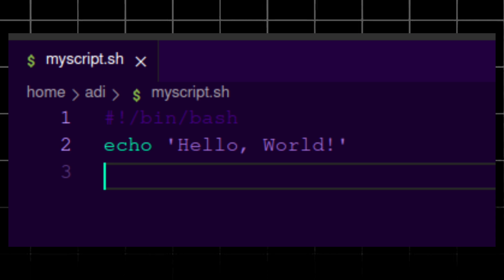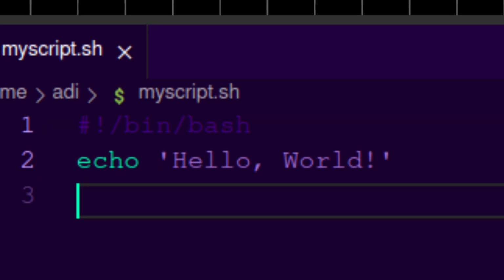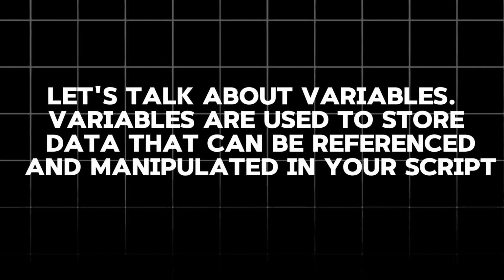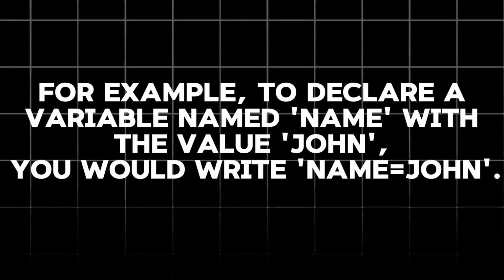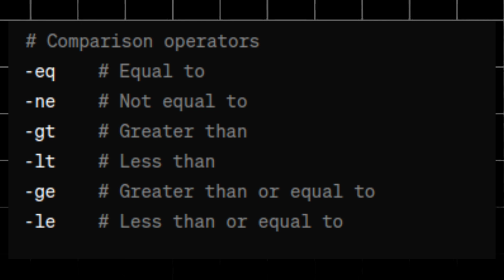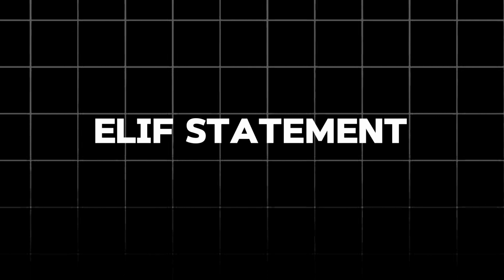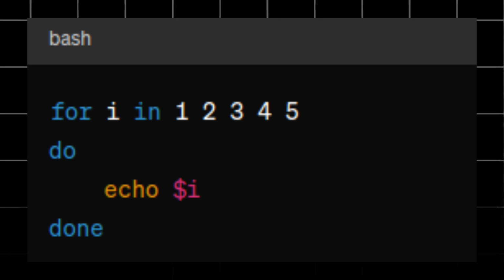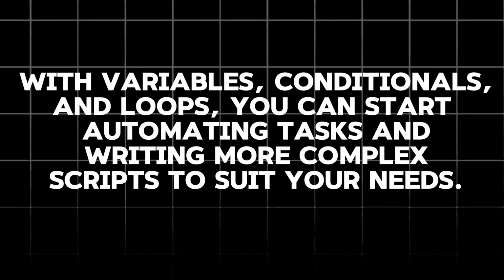The Bash Course: How to write your first shell script! Lecture #4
In this lecture, you'll be taught to make your first bash script and learn it. We'll explore loops, conditionals and other important bash concepts.